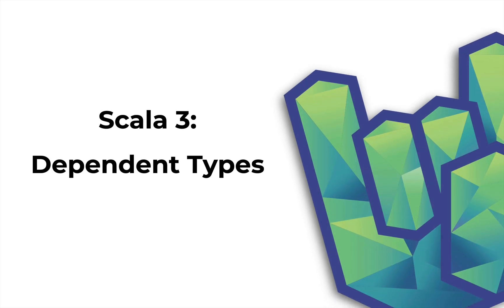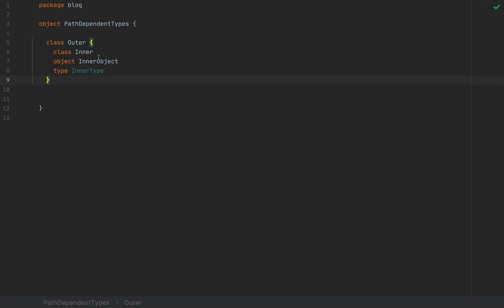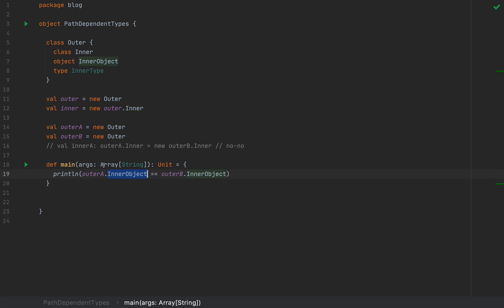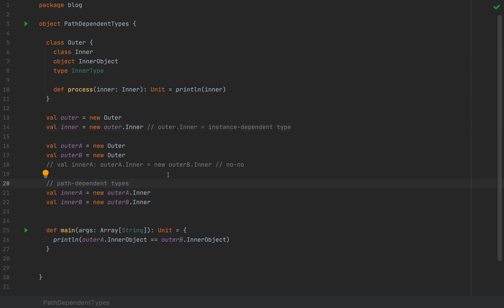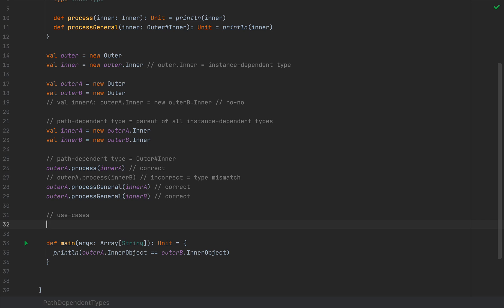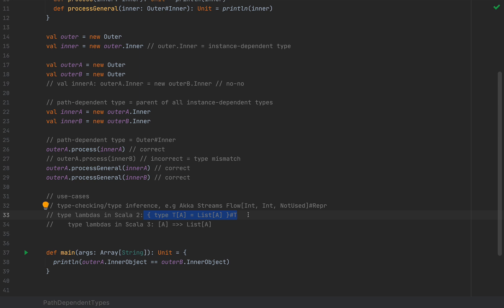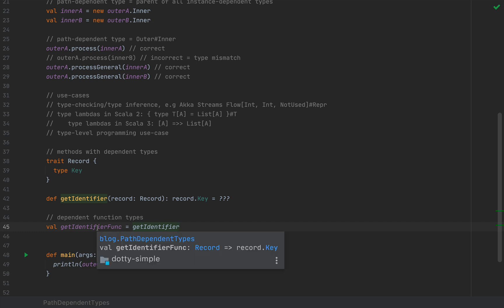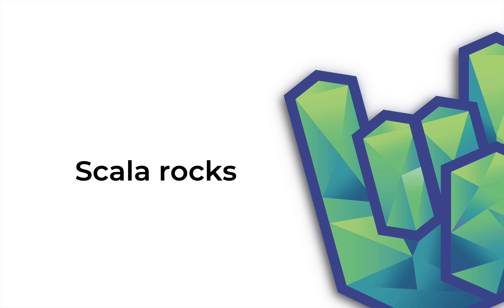Scala 3: Path-Dependent Types, Methods and Functions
This video shows how nesting types can lead to some interesting questions, problems and powers in Scala (and Scala 3 in particular). We discuss

- nesting types
- instance-dependent and path-dependent types
- some examples where dependent types are useful
- dependent methods
- dependent functions (exclusive to Scala 3).

How to get started with Scala 3/Dotty:
with the Scala plugin which offers support for Scala 3/Dotty